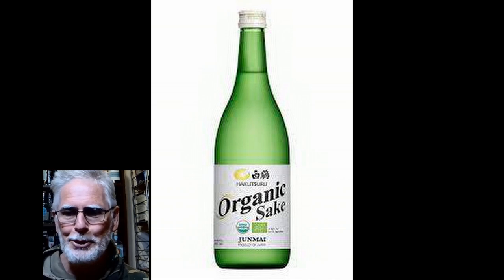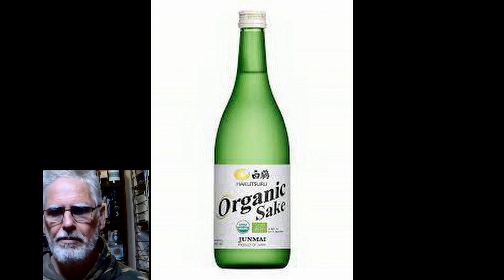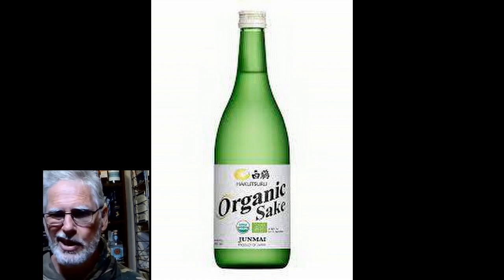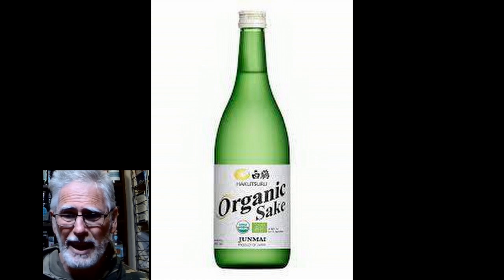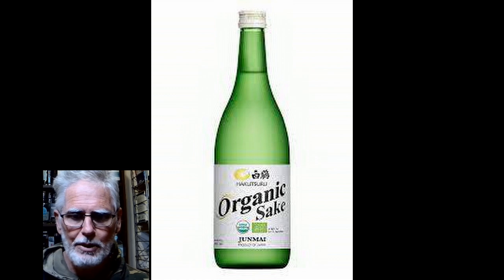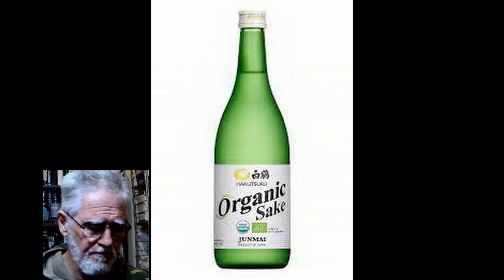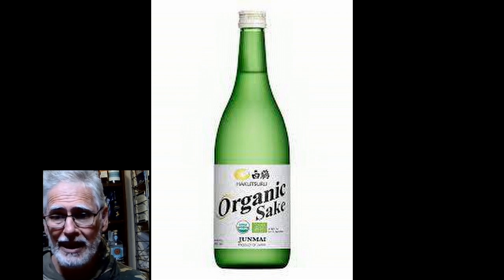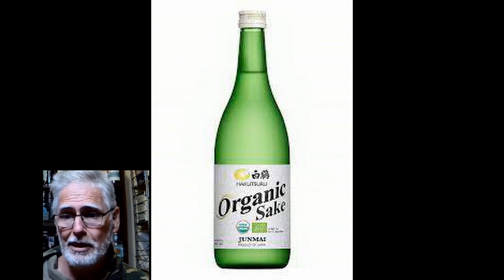Product Review: Hakutsuru Organic Sake.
Incredibly easy drinking. Drink any time, anywhere.